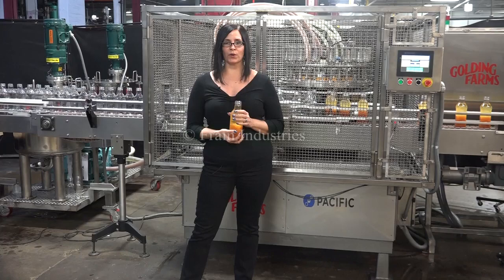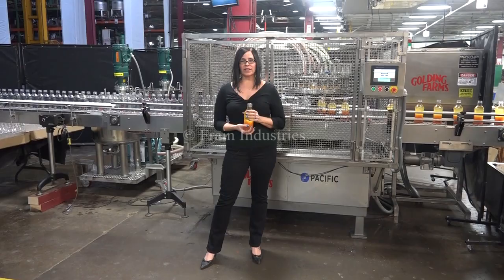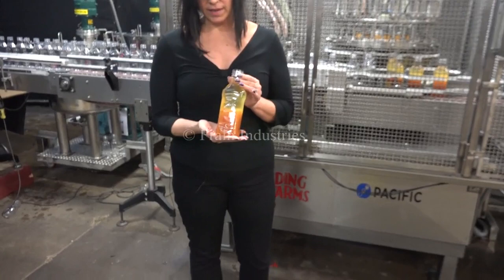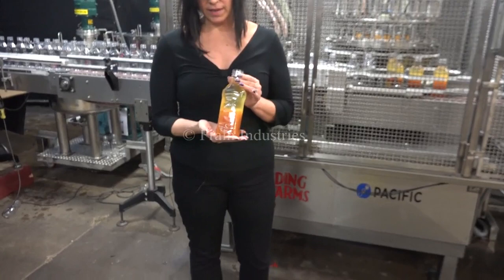Pacific Packaging Machinery, stainless, two fill, 16-head, rotary filler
Automatic, stainless steel, two component fill, 16-head, rotary, positive displacement filler capable of 50 to 250 bottles per minute.  Bottles: up to 4" diameter x (6" - 12") H. Has 6" pitch, worm screw, star wheel in feed / discharge, 105"L x 3 1/4"W conveyor frame, 18 gallon product hold tank, Waukesha 30 product pump, and positive shut-off nozzles. Stainless steel contact parts.  Last running 16 oz bottle of salad dressing.